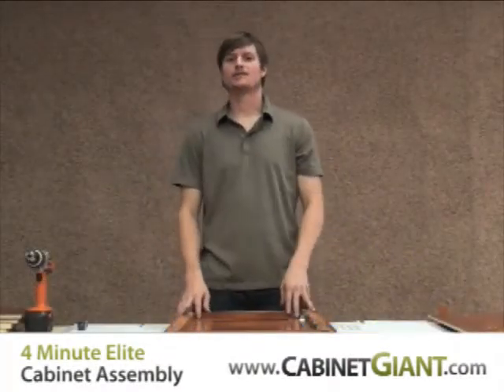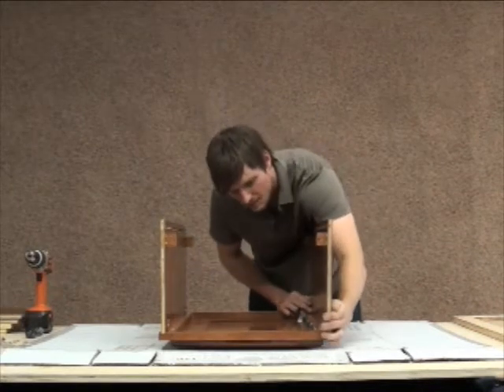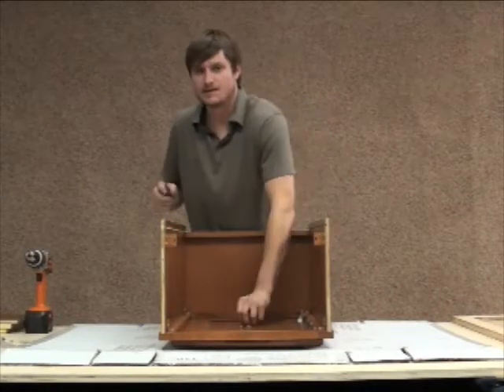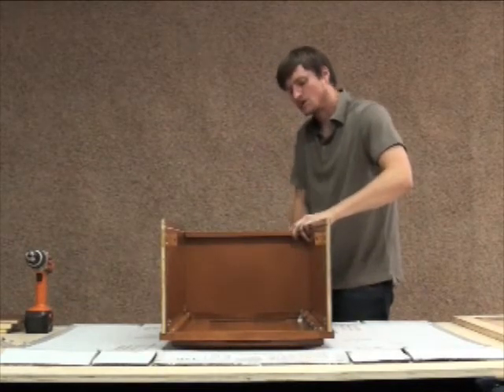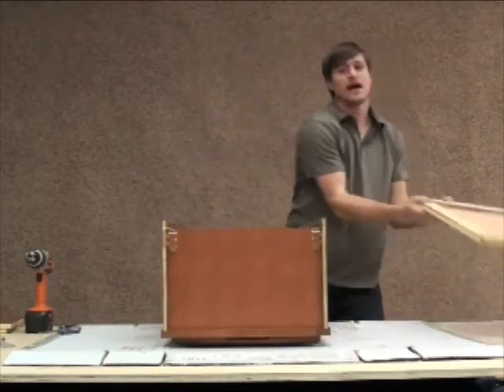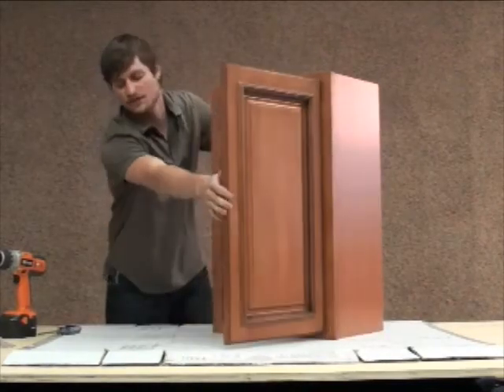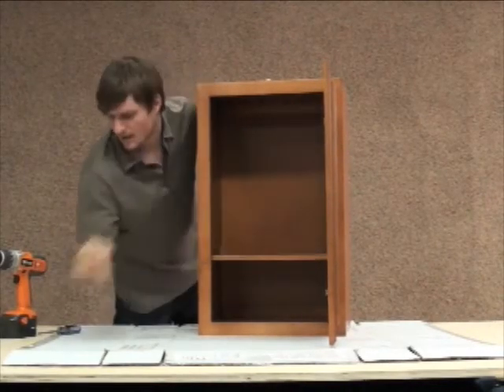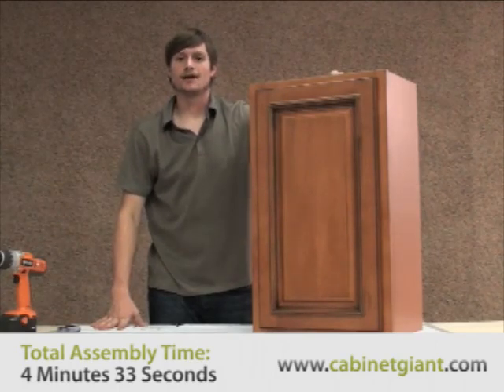4 Minute Cabinet Giant Kitchen Cabinets Assembly High Quality Cheap Prices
Watch as a cabinet from our Elite Line of cabinetry is assembled in about four minutes. It really is that easy! Want the best prices on kitchen cabinets for your home?